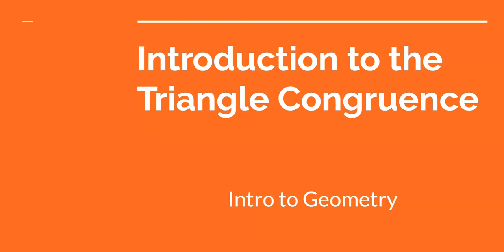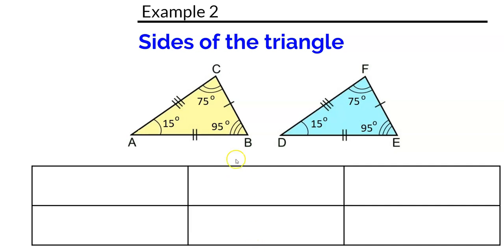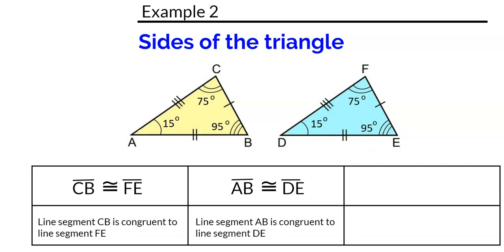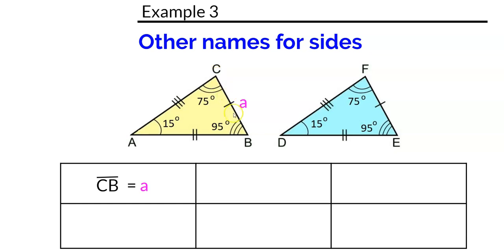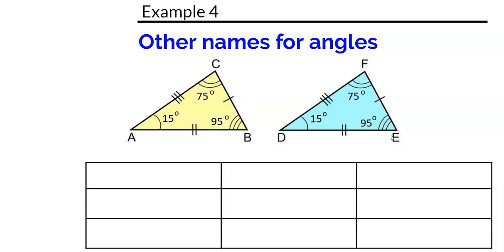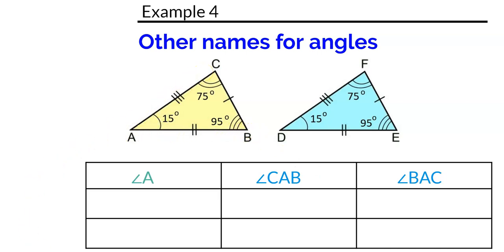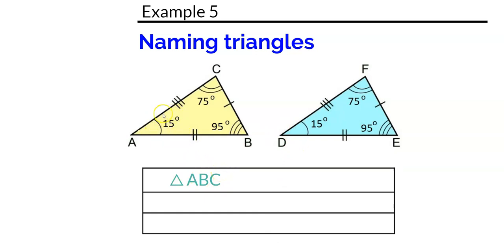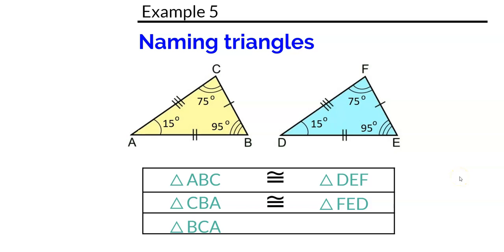Introduction to congruence triangle